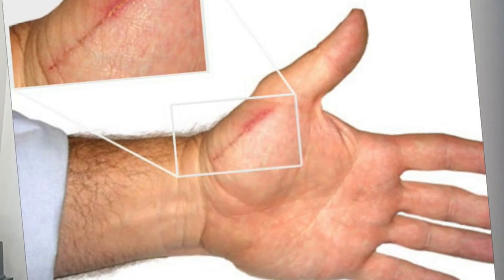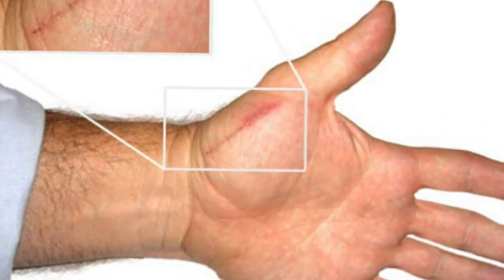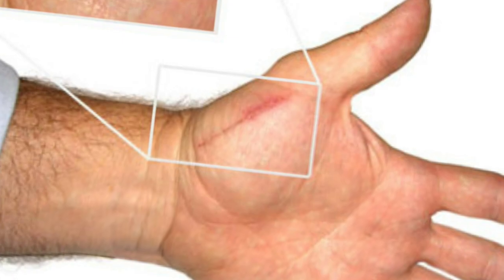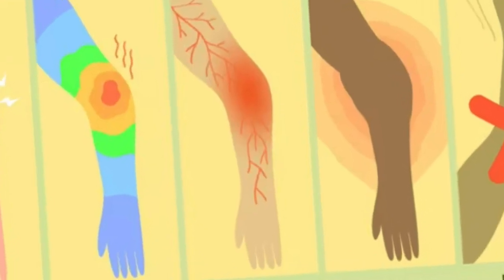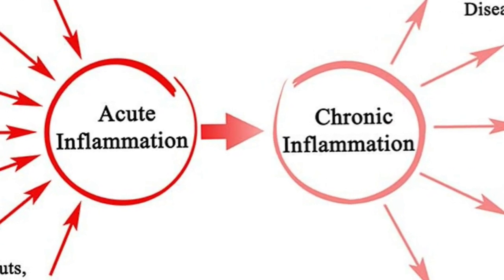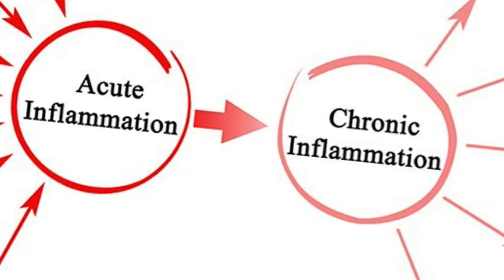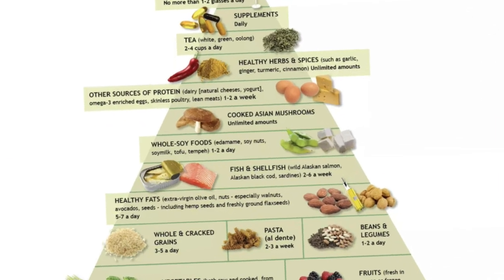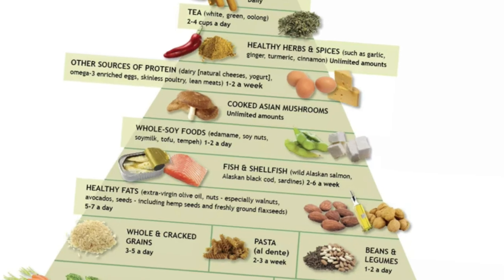How to Reduce Inflammation in the Body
Let's talk about inflammation, how it affects the body, and some ways that you can reduce inflammation naturally.

I help people adopt a holistic lifestyle to prevent chronic disease and rebuild their health in 49 days. Click below to work with us and become a Self-Care Advocate. 👇

6 in 10 adults live with at least one chronic disease. We face an epidemic of high blood pressure, obesity, heart disease, diabetes, COPD, chronic kidney disease, and acid reflux. The average person suffers in silence, often relying on prescription drugs to mitigate their symptoms. Self-care advocates however actively work to prevent chronic conditions and reduce their risk factors. Now is the time to become a Self-Care Advocate.